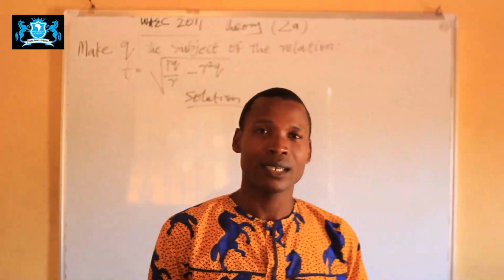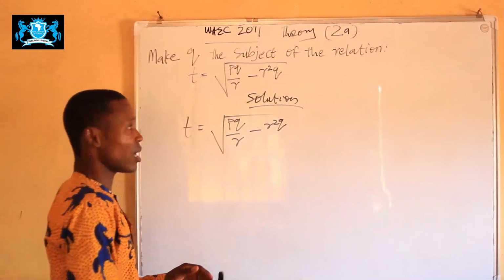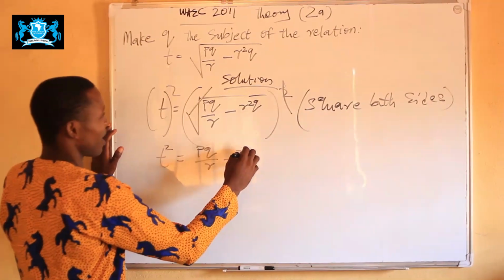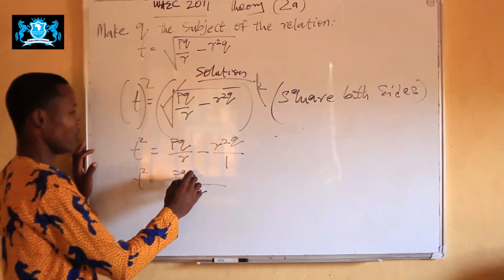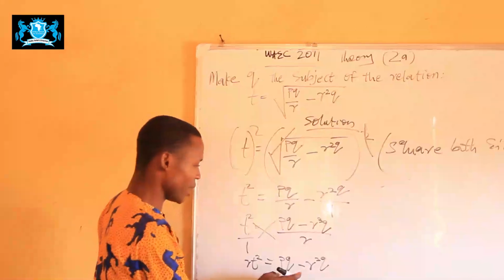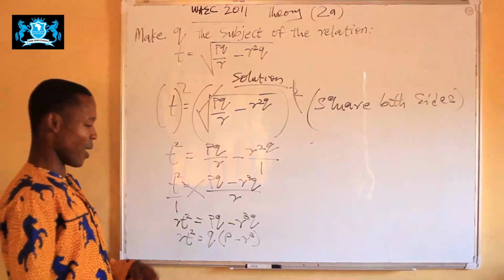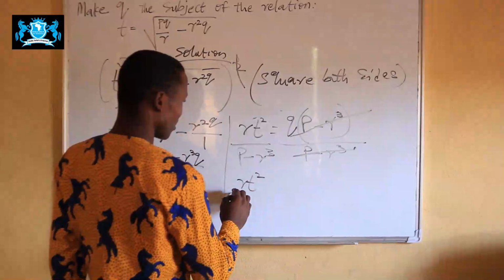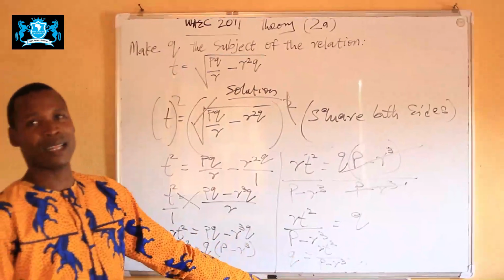How to Change Subject Formula (SOLVED WAEC PAST QUESTION)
In this Tutorial, you'll learn how to solve CHANGE OF SUBJECT OF FORMULA Questions. This is a solved WAEC past Question.